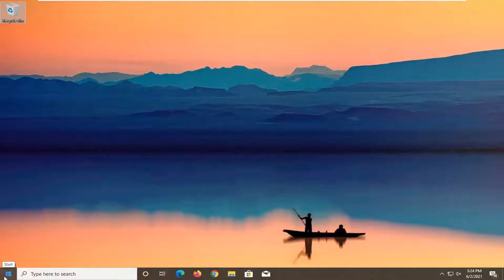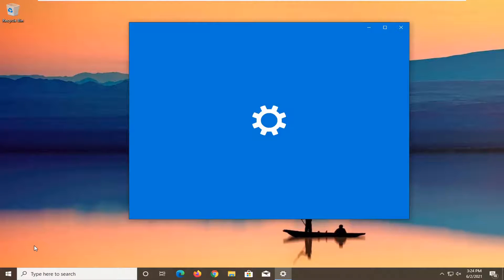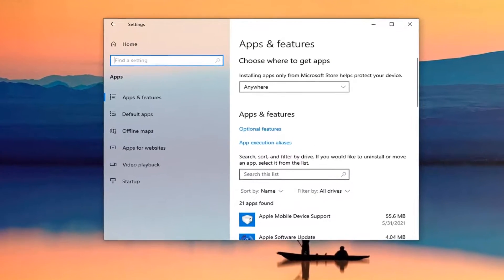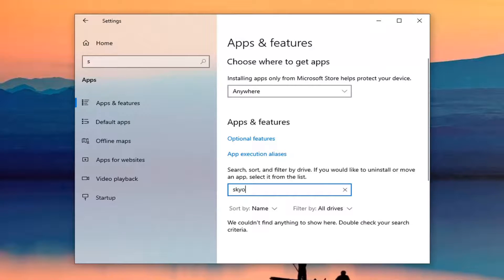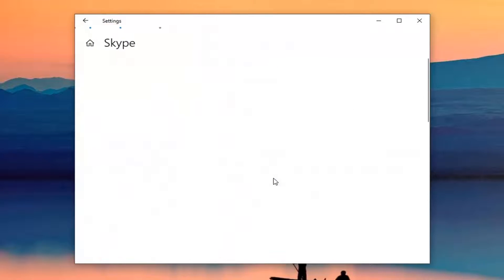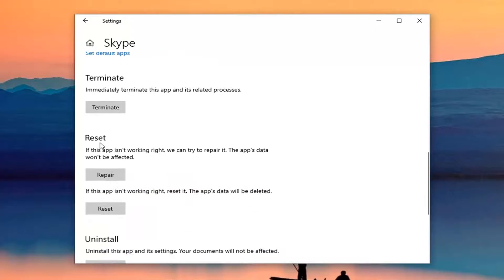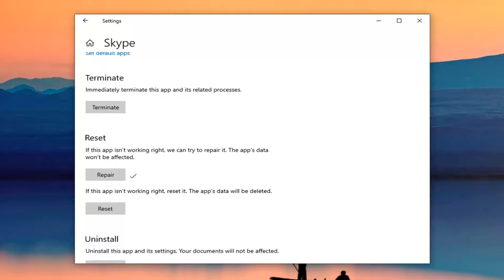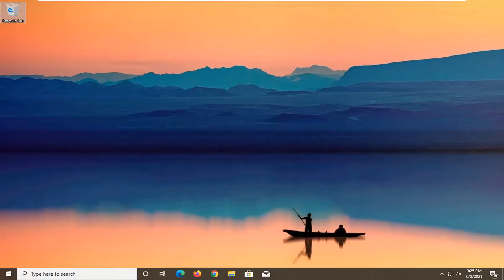Fix Error Can't Open This File Make Sure OneDrive Is Running on Your PC When Opening Screenshots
Path used:  %localappdata%\Microsoft\OneDrive\onedrive.exe /reset

You have already set up OneDrive on multiple devices and everything syncs fine. But at one time or another, you notice you cannot access document files with the cloud icon in File Explorer – whenever you try to recover files from OneDrive, you get the error message Make sure OneDrive is running on your PC, then try again.

Issues addressed in this tutorial:
make sure OneDrive is running on your pc then try again
make sure OneDrive is running on your pc windows 10
make sure OneDrive is running on your pc error
make sure OneDrive is running on your pc and try again
make sure OneDrive is running on your computer and try again
make sure OneDrive is running then try again
make sure your OneDrive is running
make sure OneDrive is running and try again
make sure OneDrive is running error
make sure OneDrive is running in your pc

You may fail to open a file in OneDrive if any application on your system is hindering the operation of OneDrive. Moreover, using a VPN client or corrupt OneDrive installation may also result in the error at hand.